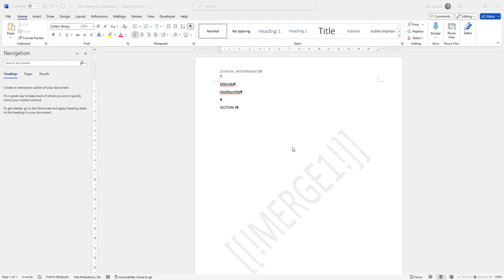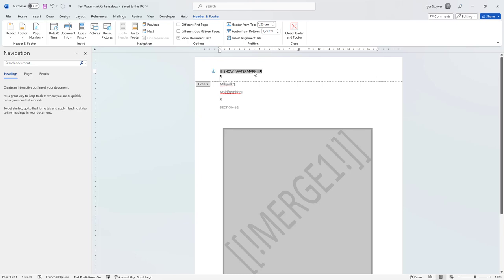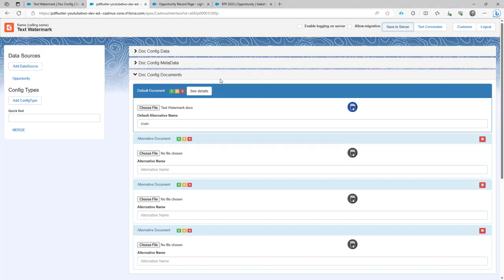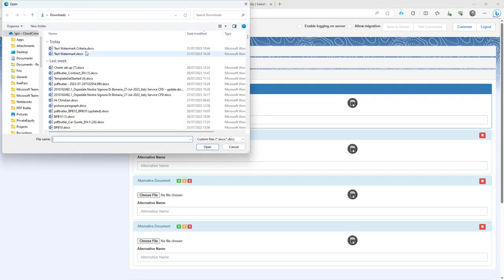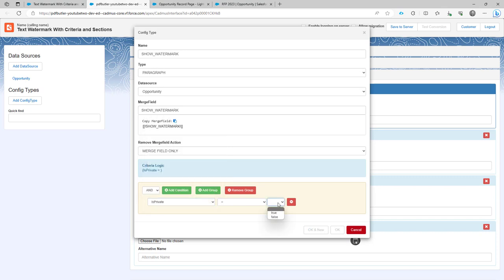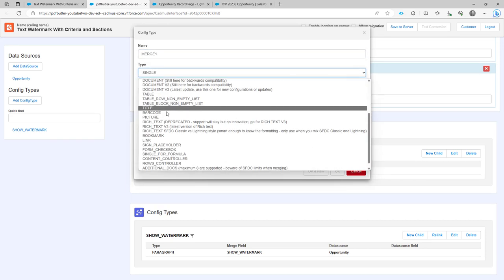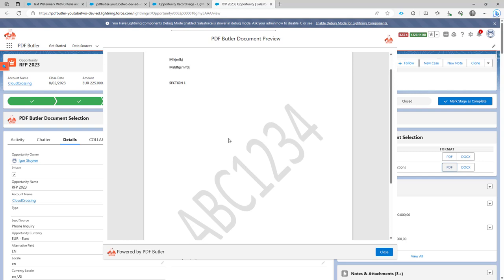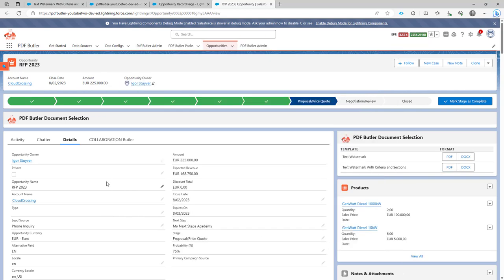TEXT WATERMARK - Show or Hide